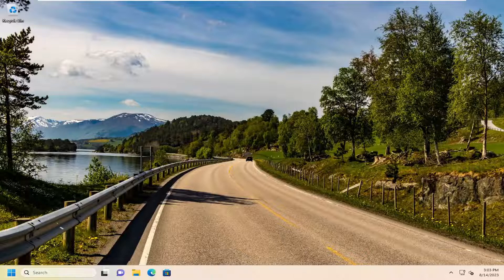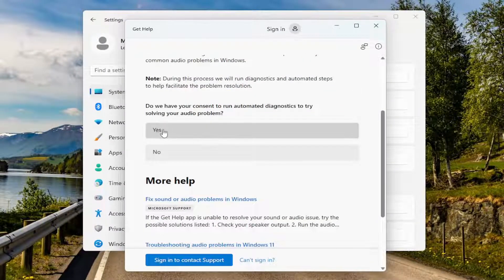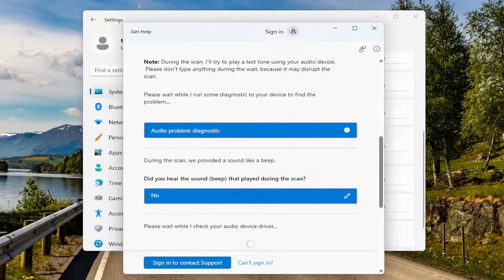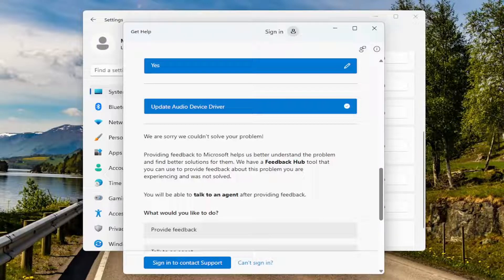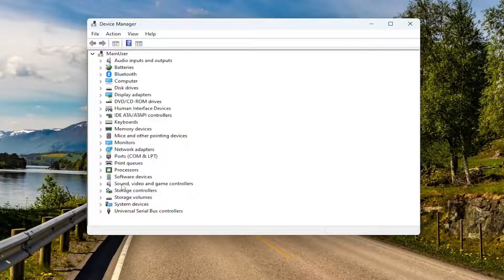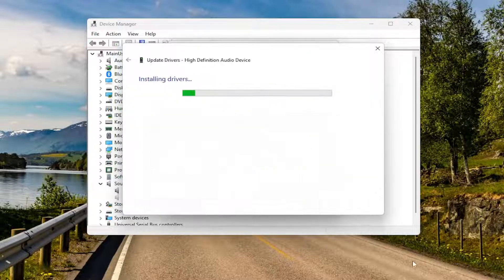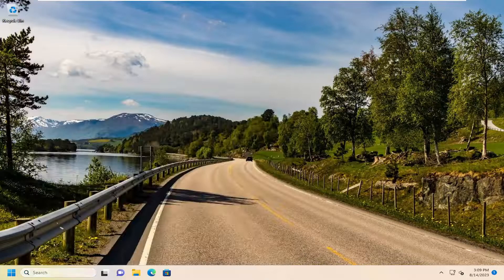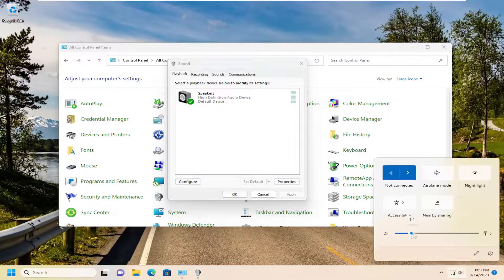How To Re-enable Audio Device In Windows 11 [Guide]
Even though audio devices are virtually plug-and-play on Windows 11, sometimes, you may still need to manage the settings to ensure that sounds play correctly or as intended, depending on the content.

Both Windows 10 and Windows 11 allow you to enable or disable your audio output devices as needed. This is useful when multiple audio devices are connected to your system, and you don't want to go through the trouble of disconnecting and reconnecting them repeatedly.

For example, if you have multiple output devices (such as stereo speakers and gaming headsets), you can connect both to the system and configure the system to make one of them the default. Spatial sound offers a more immersive audio experience that makes it feel like the sound is playing around you and not directly from the speakers. You can enable mono audio to convert stereo sound into a single channel. You can configure special sound features to improve the audio quality. In addition, you can customize various other settings and fix the most common problems quickly.

Issues addressed in this tutorial:
enable audio device windows 10
rename audio devices windows 10
how to enable disabled audio device windows 10
re enable microphone windows 10
how to re enable realtek audio
windows 10 enable audio enhancements
enable audio windows 10
enable audio device
enable audio enhancements windows 10
how to enable audio windows 10
how to turn on audio enhancements in windows 10
enable audio device windows 11
how do i enable audio devices in windows 11

According to some users, the audio on their Windows 11/10 computer stopped working after a recent Windows Update. To solve that issue, they ran the Playing Audio troubleshooter but instead of fixing the problem, the troubleshooter displayed the error that the Audio device is disabled on their Windows 11/10 computer. If such a problem happens with you also, this article might help you fix it.